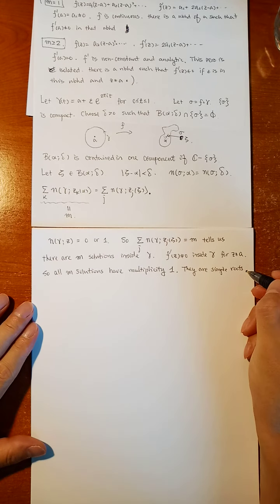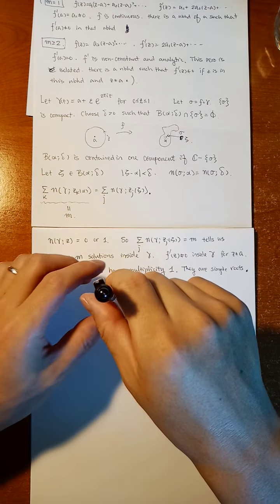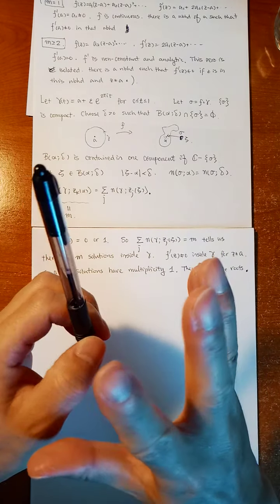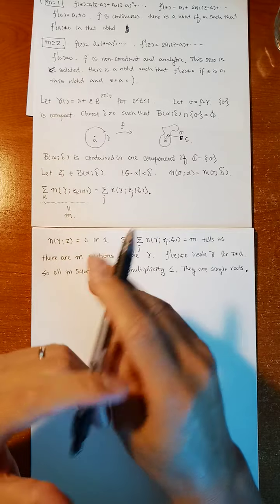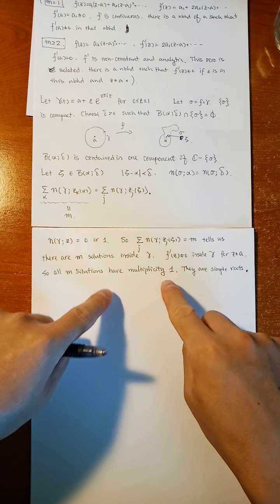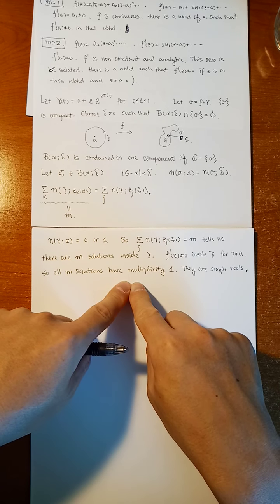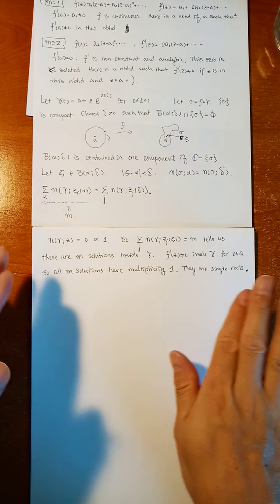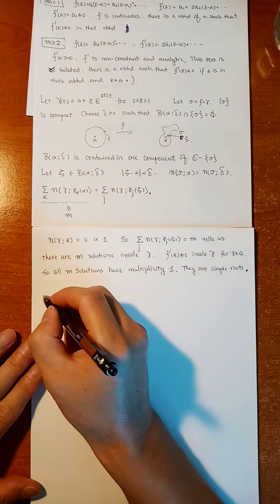MATE6301 - 2021/03/25 - Section 4.7 Part 2